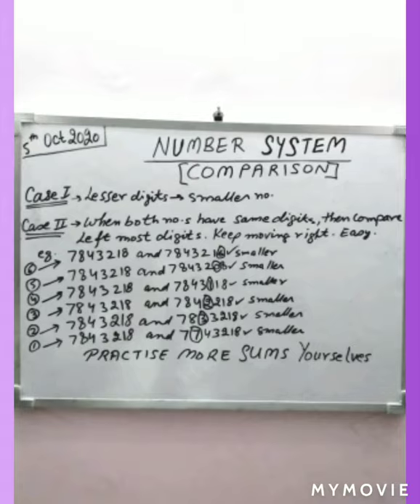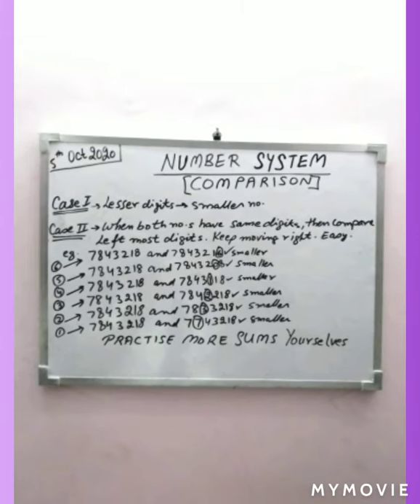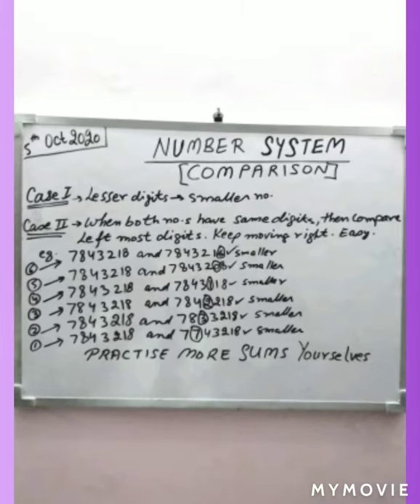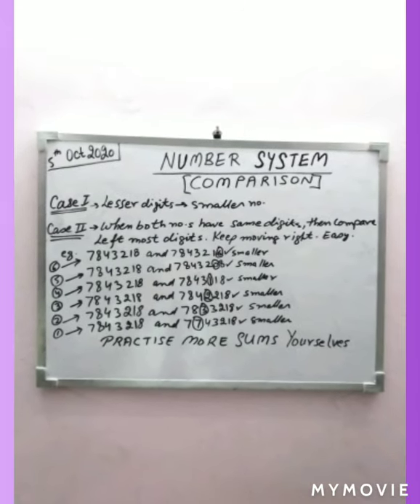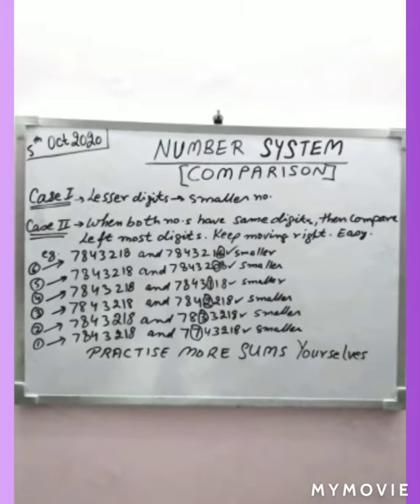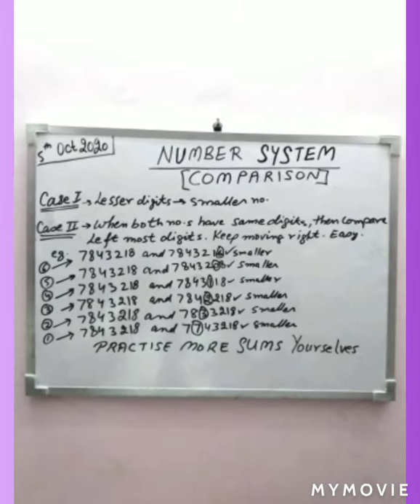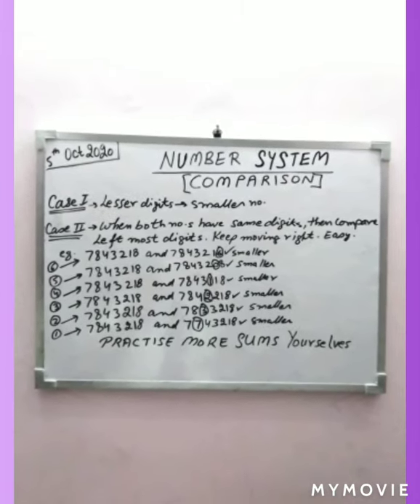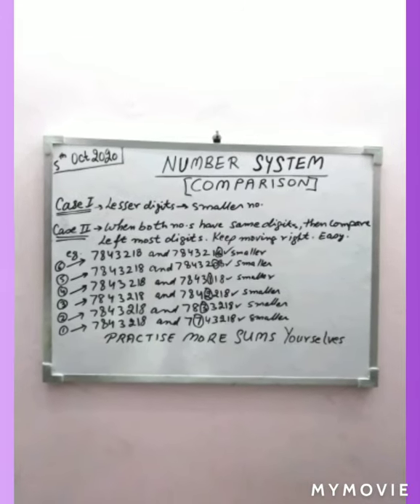COMPARISON / NUMBER SYSTEM/By Pradeep Paarasmani/ 6th Std Maths /Math Is Easy To Learn / Math Is Fun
comparison/number system/6th std maths/by pradeep paarasmani/math is easy learn/learning math is fun

about this video :
dear friends
The COMPARISON  of numbers in the number system is explained here in a very easy to understand method.
these are 5 videos of number system. A1 to A5.
I just compiled this beautiful sequence to see you all happy. learning and understanding math easily. THESE are about 62 videos related to mathematics of 6th std.